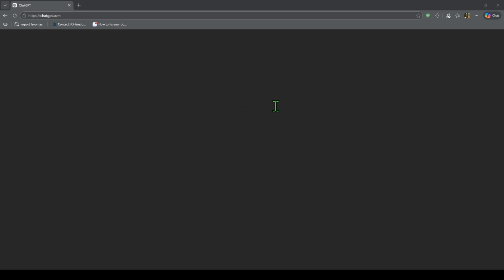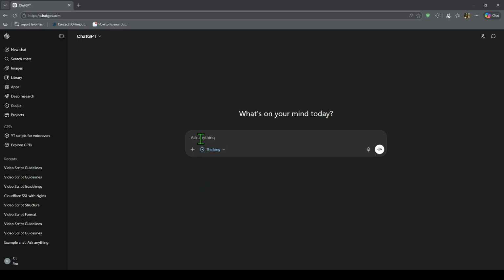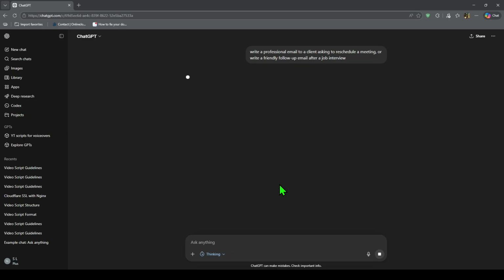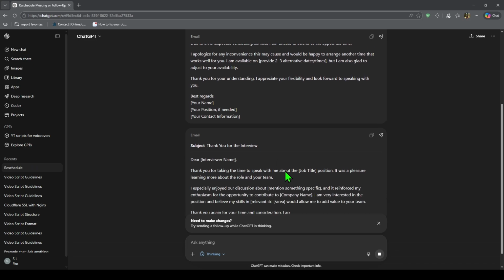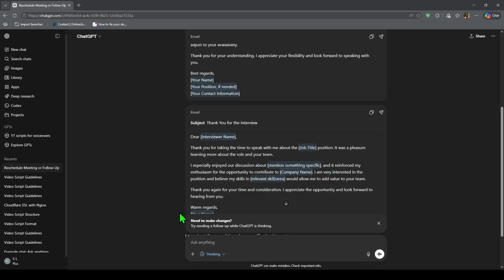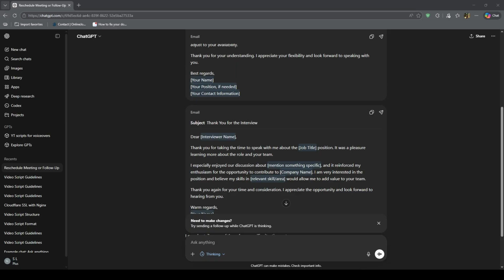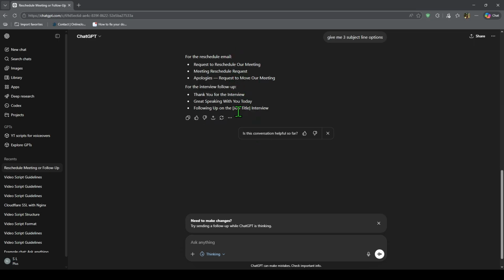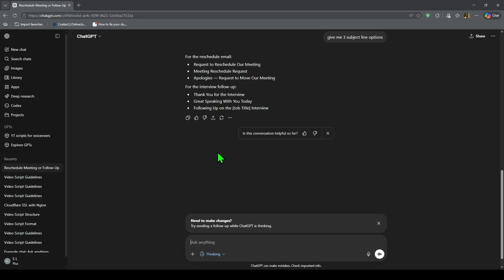How to Use ChatGPT for Email [2026 Full Guide]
In this video, I will show you how to use ChatGPT to transform your email workflow, from drafting professional messages to managing your inbox with integrated apps. You’ll learn how to leverage powerful tools like Canvas for editing and the Outlook integration to automate replies and summarize long threads.

This ChatGPT email tutorial will cover:
✅ Drafting high-quality emails from scratch using specific context prompts
✅ Using the "Canvas" feature to refine, shorten, and polish existing drafts
✅ Connecting the "Outlook Email and Calendar" app for direct inbox actions
✅ Setting up Custom Instructions to maintain a consistent personal writing style
✅ Summarizing long email chains and generating quick reply options
✅ Critical safety checks for reviewing AI drafts before hitting send

By the end of this video, you will know how to use ChatGPT as a dedicated communication assistant that saves you hours of writing time every week.

If you’re searching for how to use ChatGPT for email, ChatGPT Outlook integration 2026, writing professional emails with AI, ChatGPT Canvas for writing, or automating email replies with ChatGPT, this video is for you.

💡 Tip: When using the "Outlook Email" app within ChatGPT, you can ask it to "find open slots in my calendar and draft a meeting invite" to handle scheduling and emailing in a single step.